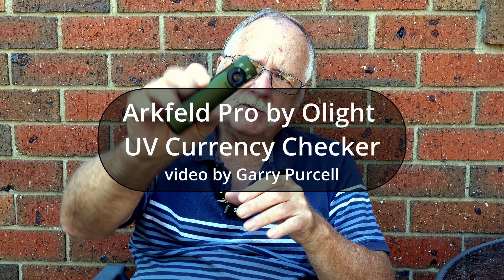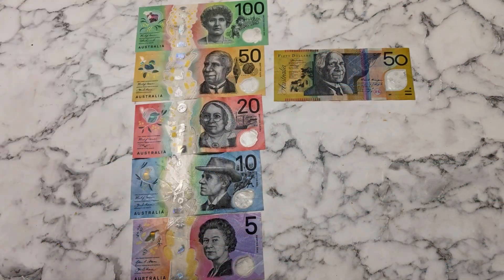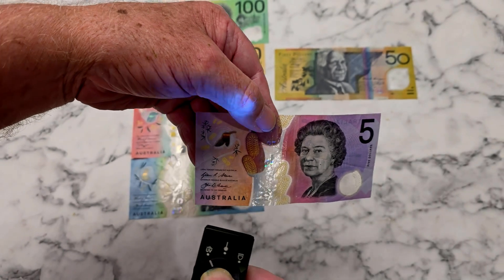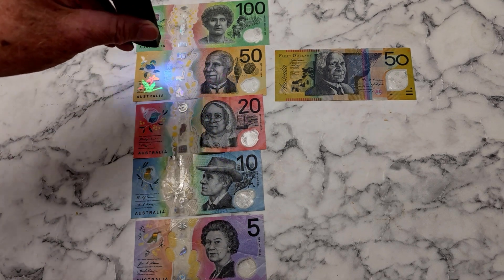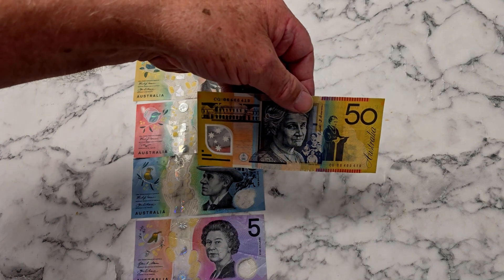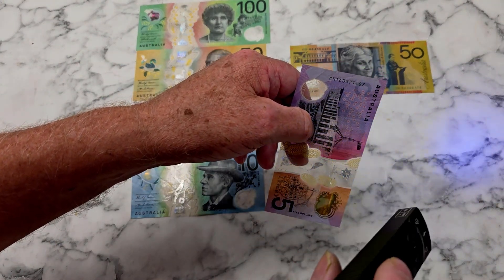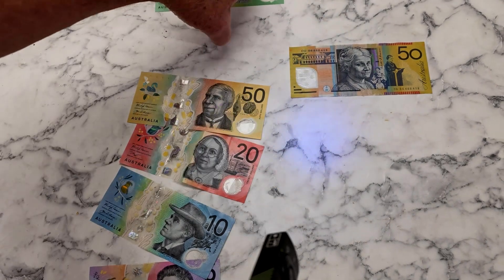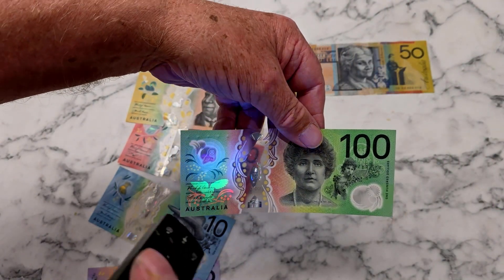Authenticating Australian Bank Notes with Arkfeld Pro EDC UV Light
Join us as we delve into the world of counterfeit detection with the Arkfeld Pro EDC by Olight! In this video, we demonstrate how this compact yet powerful UV flashlight can help you verify the authenticity of Australian banknotes with ease.

Counterfeit currency while it is not that frequent with Australian Bank Notes, however, staying vigilant is key to safeguarding your finances. With its ultraviolet capabilities, the Arkfeld Pro EDC reveals hidden security features embedded within Australian banknotes, making it an indispensable tool for businesses, cashiers, and anyone handling cash transactions.

Watch as we showcase the Arkfeld Pro EDC in action, illuminating the intricate details and security elements that distinguish genuine banknotes from counterfeit ones. Whether you're a business owner, collector, or simply curious about currency security, this video offers valuable insights into the importance of UV detection.

Don't compromise on security – equip yourself with the Arkfeld Pro EDC by Olight and stay one step ahead of counterfeiters.